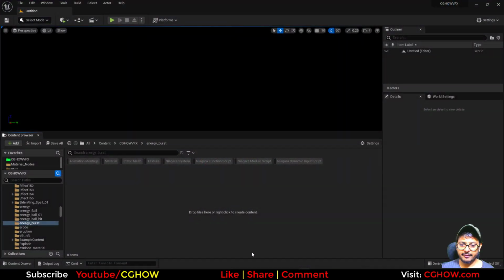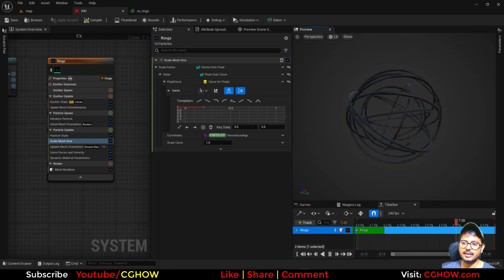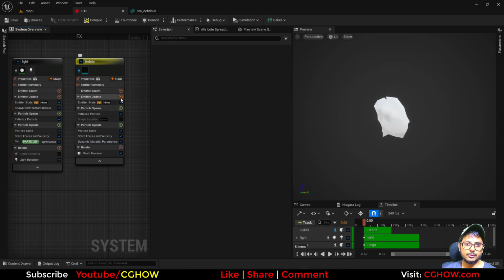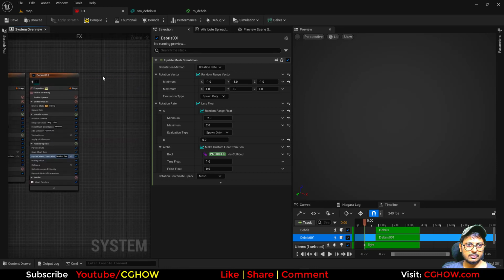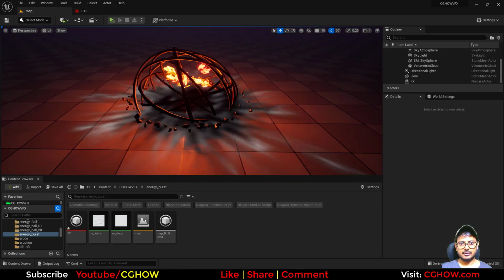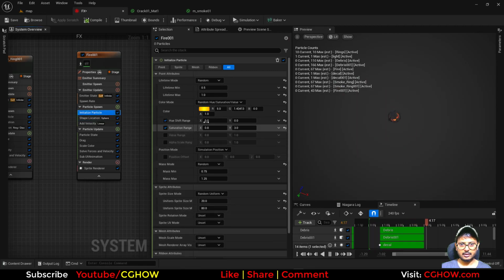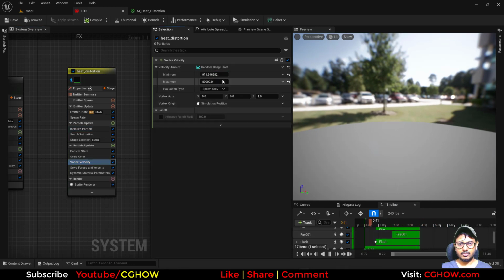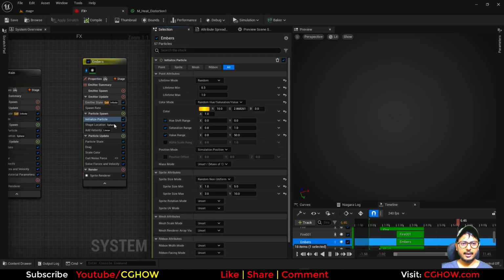Energy Burst in UE5 Niagara Tutorial | Download Files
Chapters:
0:00 - Intro
1:43 - Level
3:13 - Rings Emitters
4:55 - Rings Material
12:38 - Light Emitter
17:31 - Debris Emitters
27:22 - Debris Material
29:40 - Fire Emitter
34:29 - Decal Emitters
41:18 - Smoke Rings
45:47 - End Flames
48:09 - Flash Emitter
55:18 - heat distortion Emitter
1:04:32 - Embers Emitter